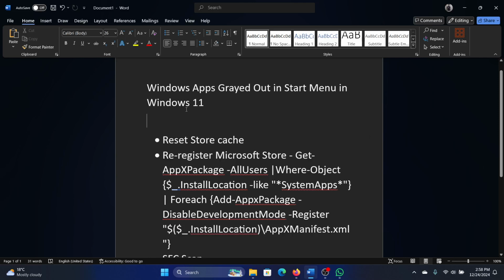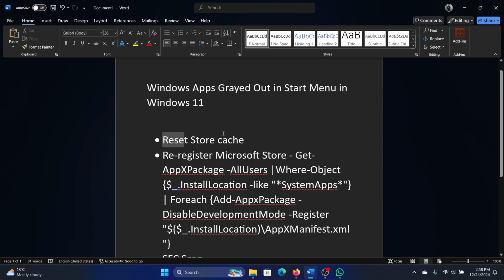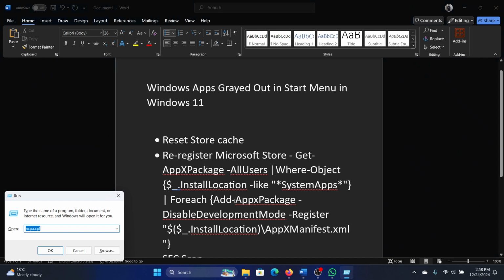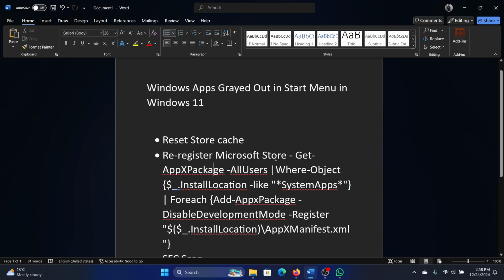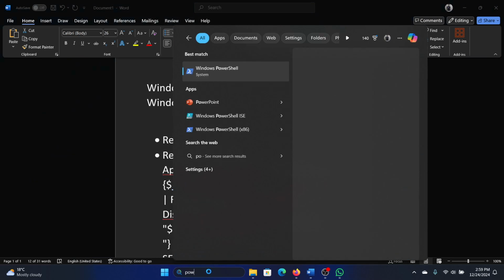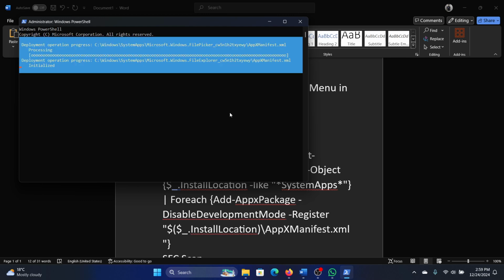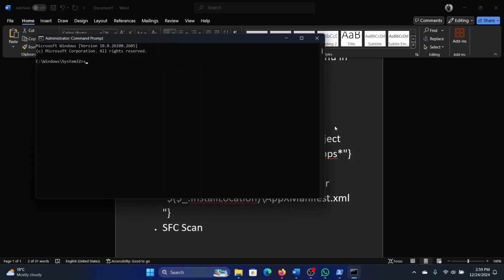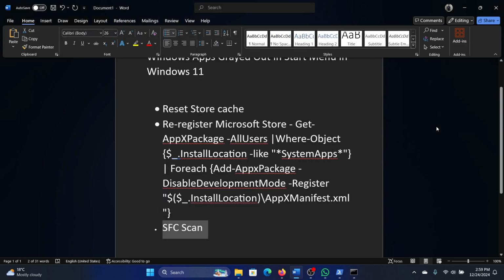How to Fix Windows Apps Grayed Out in Start Menu in Windows 11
Video Title: How to Fix Windows Apps Grayed Out in Start Menu in Windows 11

If you wish to fix Windows Apps Grayed Out in Start Menu in Windows 11, then please watch this video.